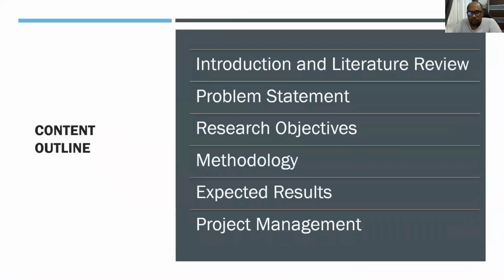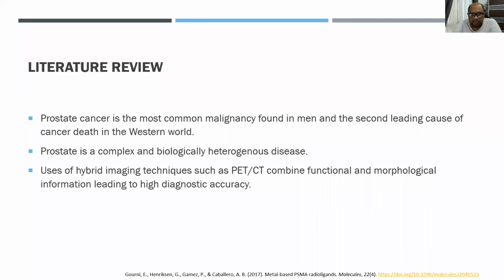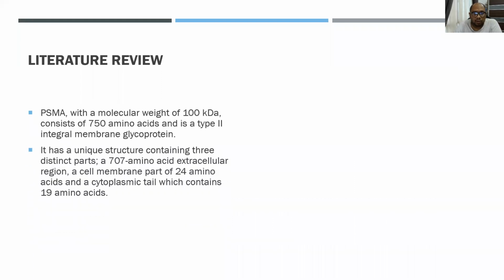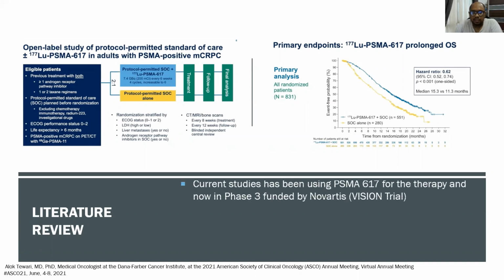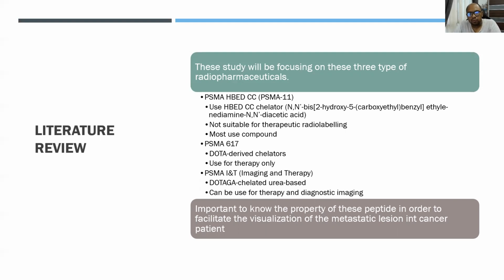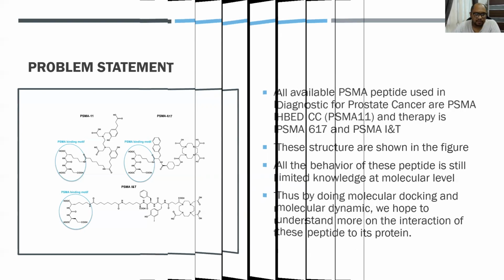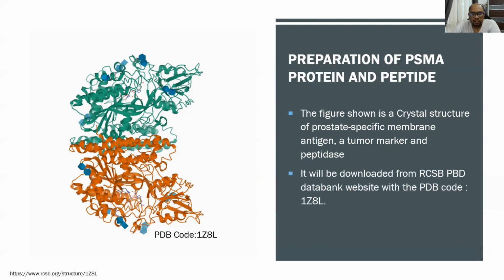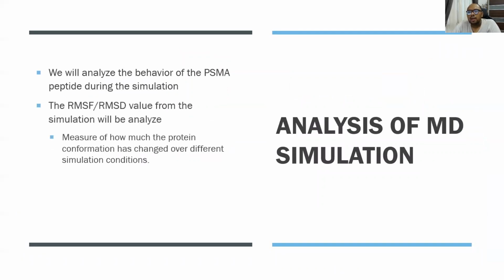CHM5901 Nik Muhammad Fitri Assingment 3 Research Proposal